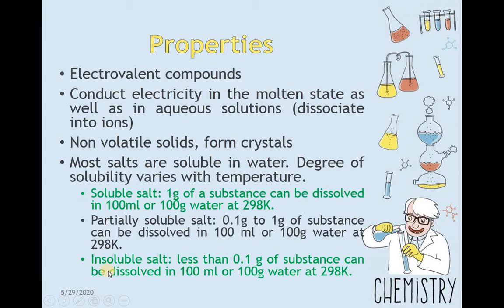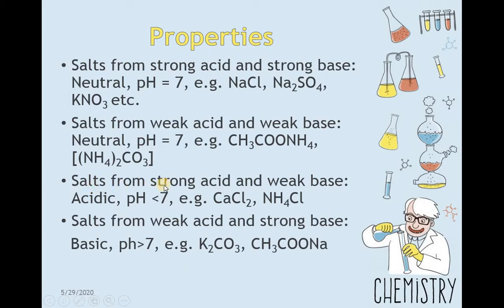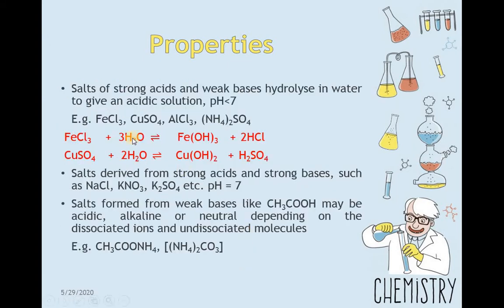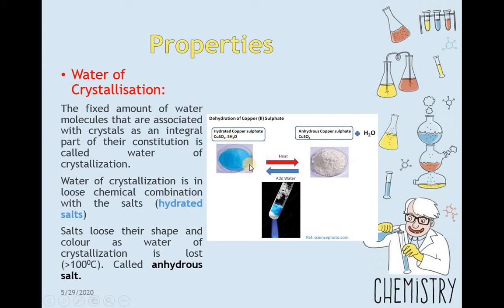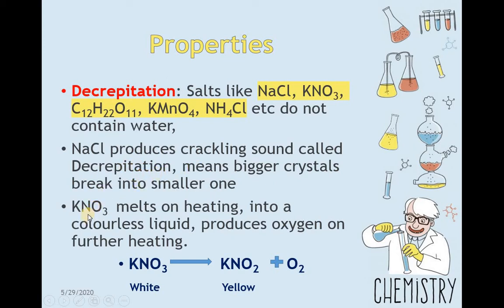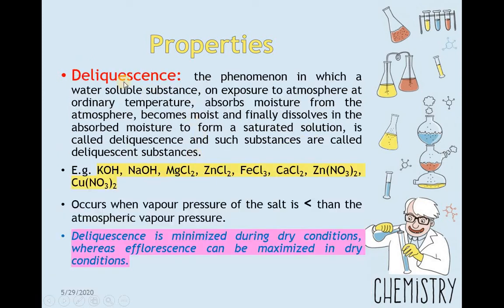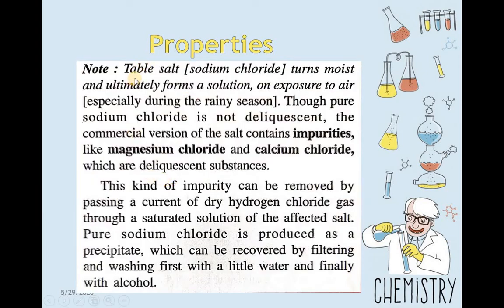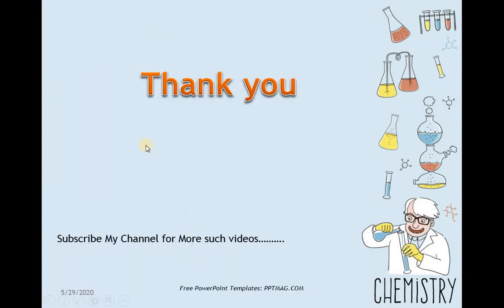Class 9 and 10 ICSE Chemistry